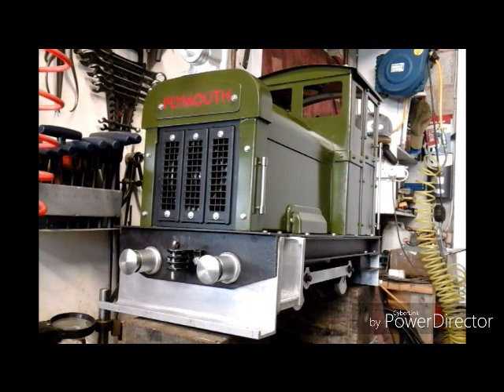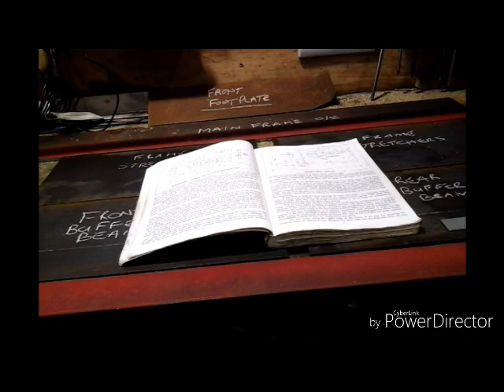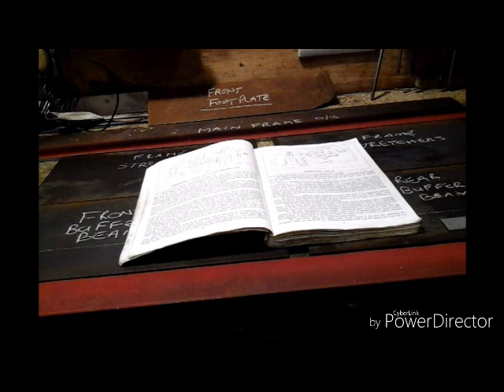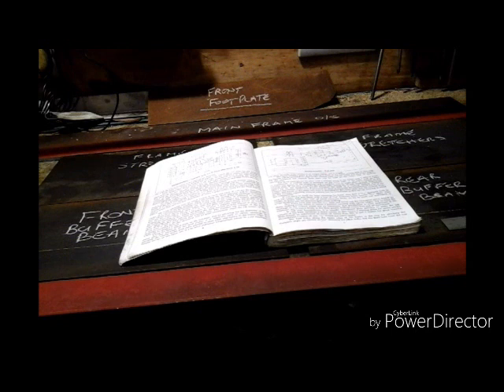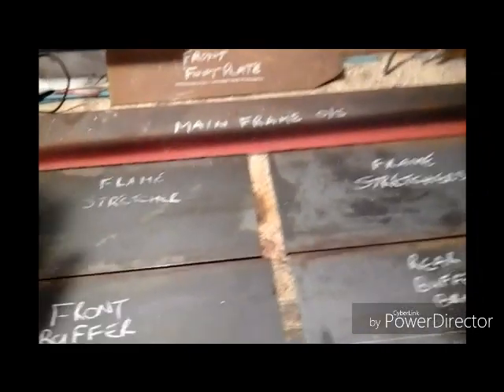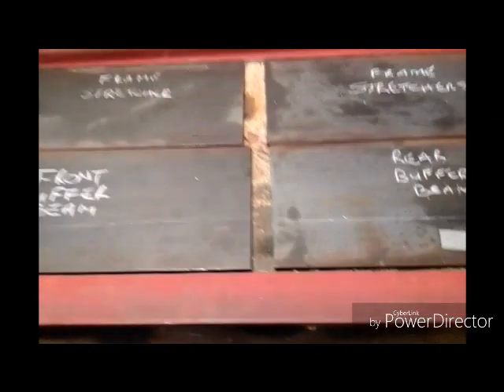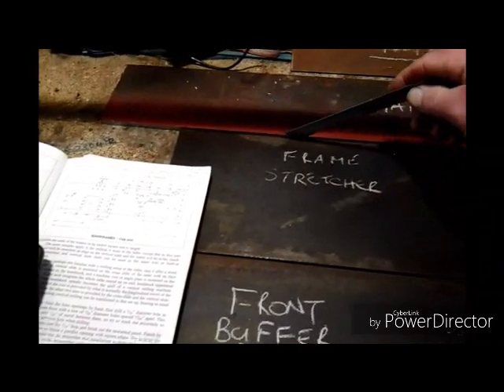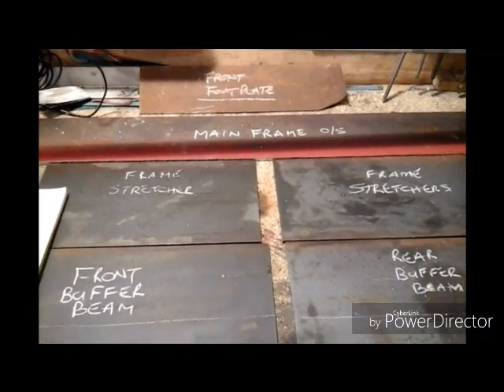Making a Beginners Steam Loco Part 1 of Materials (chassis / frame) "mr factotum"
Having just finished my 1st battery electric loco shunter, i am now embarking on a new project, a live  miniature steam  locomotive a 5" gauge 0-6-2T  metre maid. Its my first attempt at this sort of work , so i am on a beginners learning curve, and will be doing it on a  budget as i like  to get value for money.
I've already done the boiler see my boiler series and playlist for this.. also there's  a playlist for all the Boiler  Fittings includes making miniature globe valves